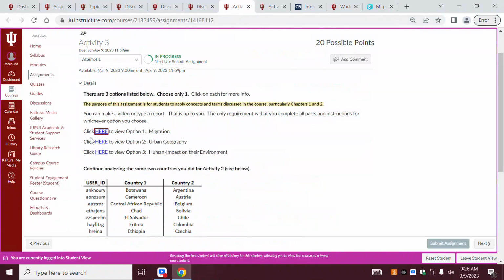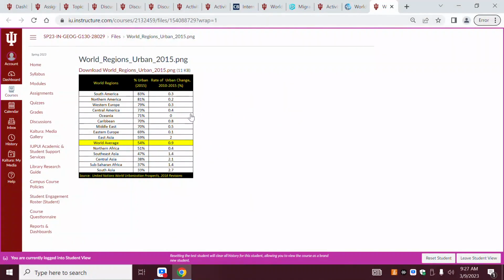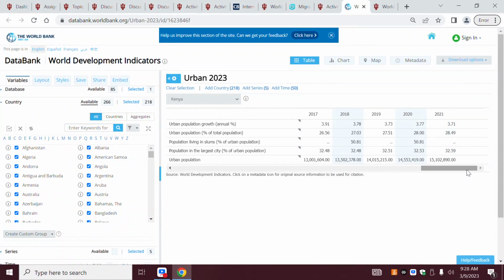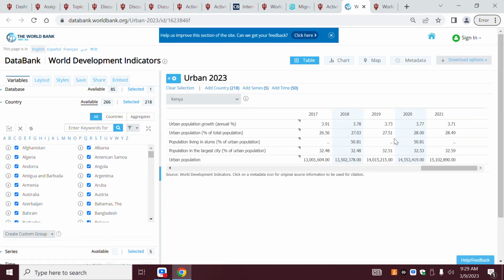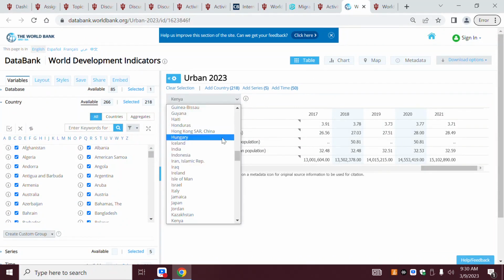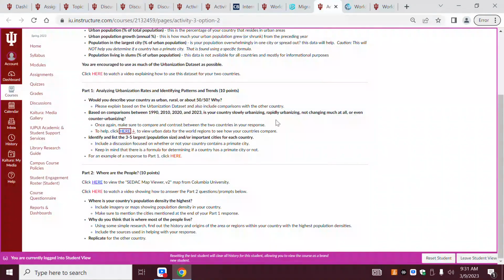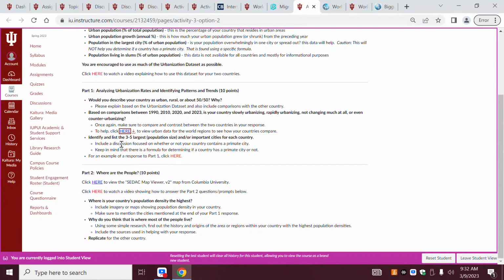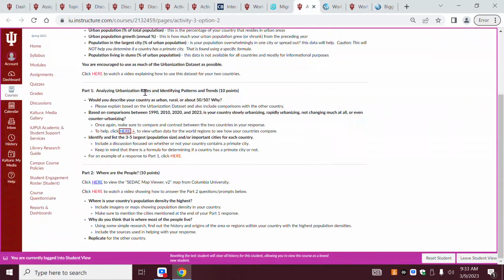G130 - Activity 3, Option 2, Part 1 - Narration